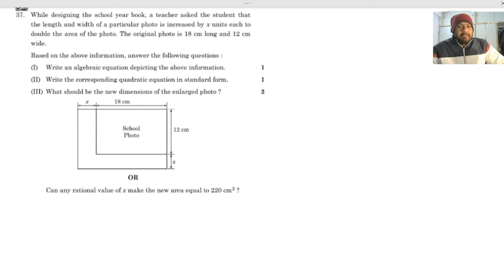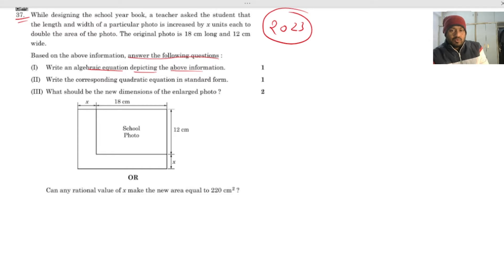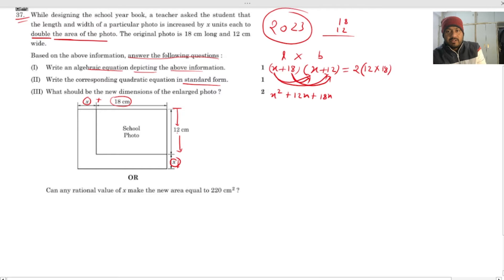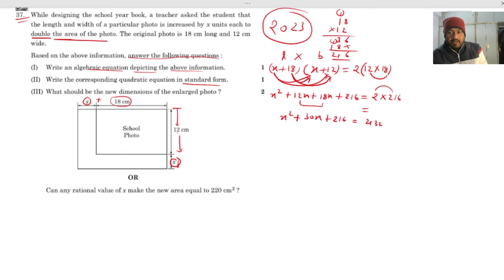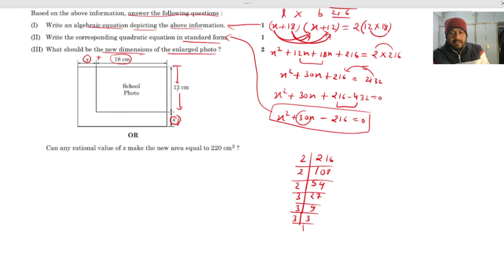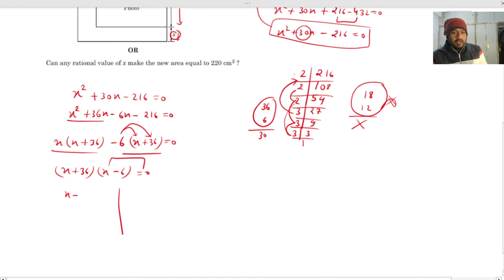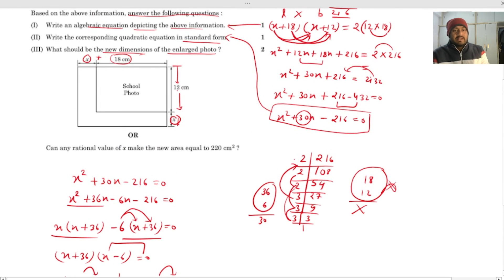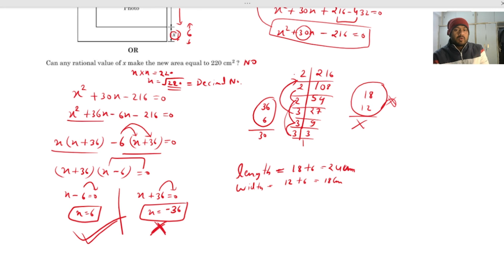While designing the school year book, a teacher asked the student that the length and width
While designing the school year book, a teacher asked the student that the length and width of a particular photo is increased by x units each to double the area of the photo. The original photo is 18 cm long and 12 cm wide.
Based on the above information, answer the following questions:
(I) Write an algebraic equation depicting the above information.
1
(II) Write the corresponding quadratic equation in standard form.
1
About this video- Dosto Aaj Ki Is Video Me Maine